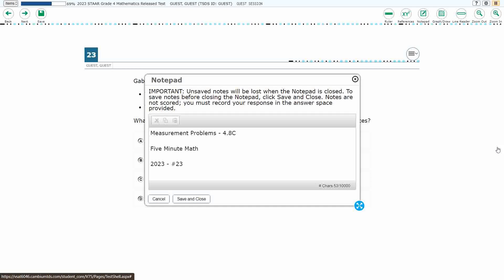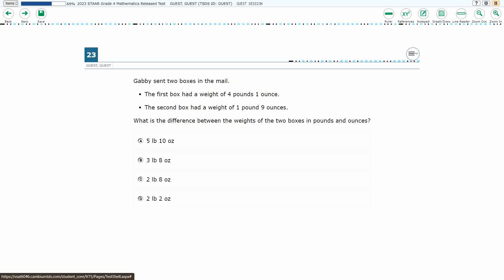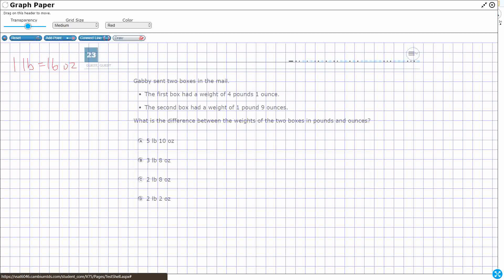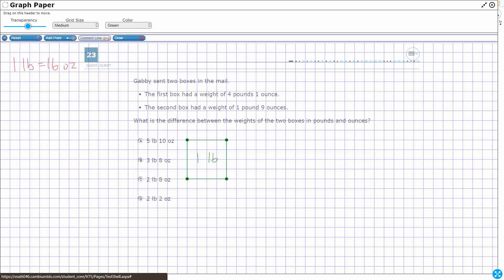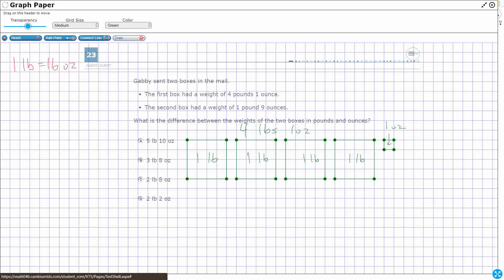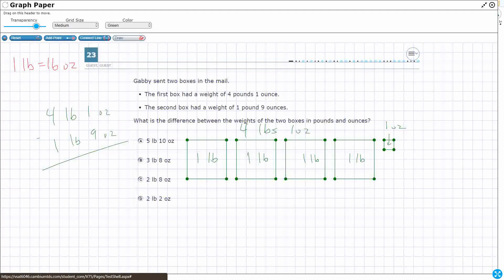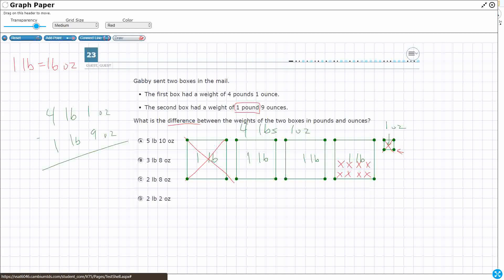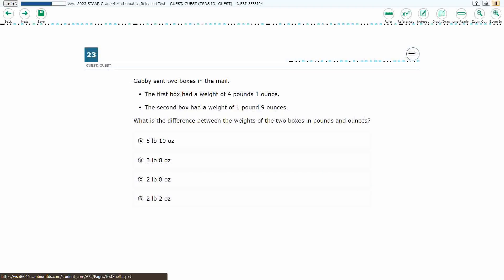4th Grade STAAR Practice Measurement Problems (4.8C - #14)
Practice solving problems that deal with measurements of length, intervals of time, liquid volumes, mass, and money using addition, subtraction, multiplication, or division as appropriate with a test item from the 2023 STAAR test (#23 - 4.8C).